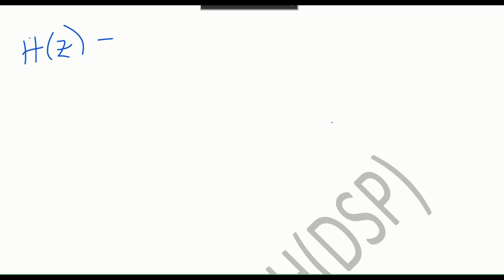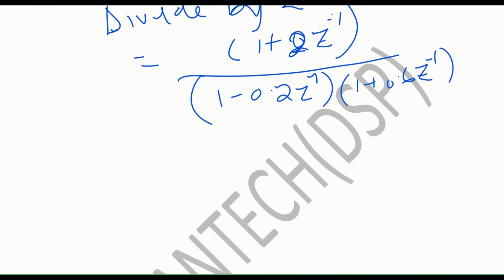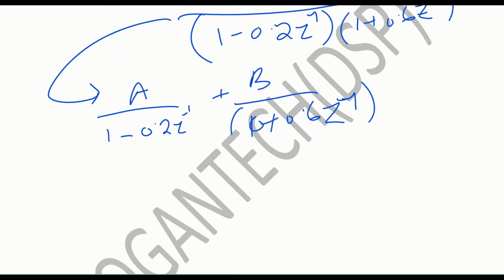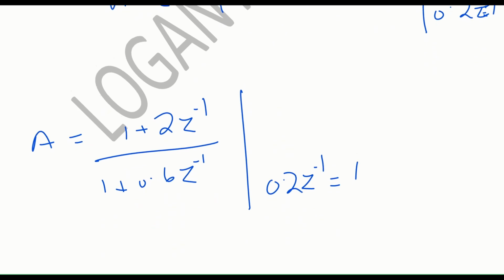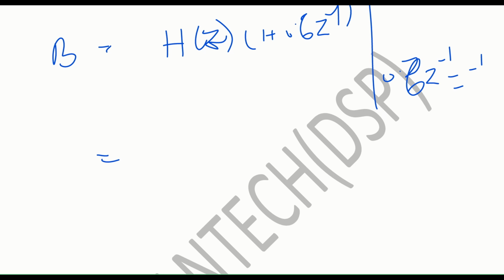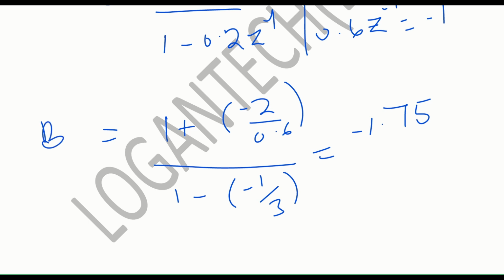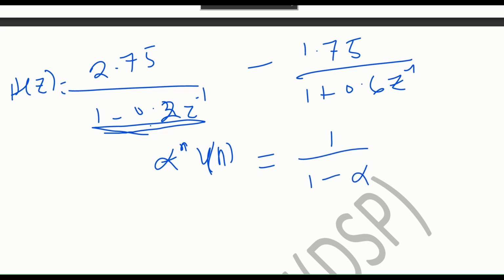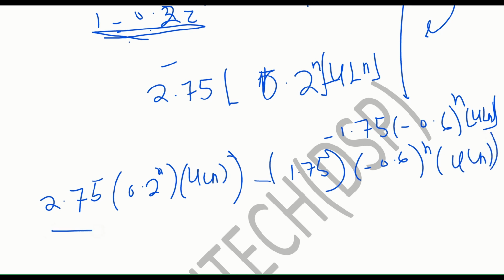Inverse Z Transform part 1( Digital Signal Processing)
In this video we start with inverse Z transform, we look at partial fraction expansion of a z transform to find this inverse.
This is a very first step before the whole introduction of ROC